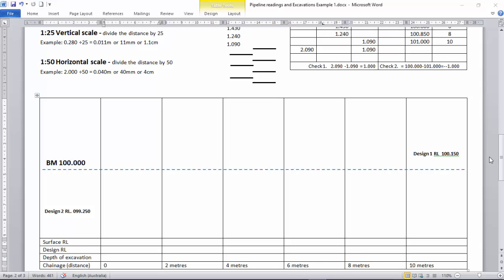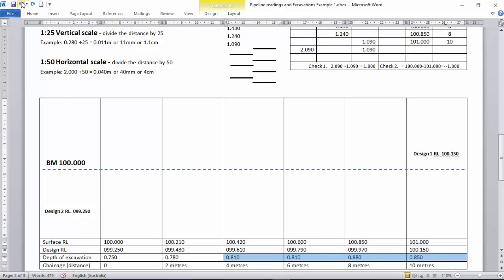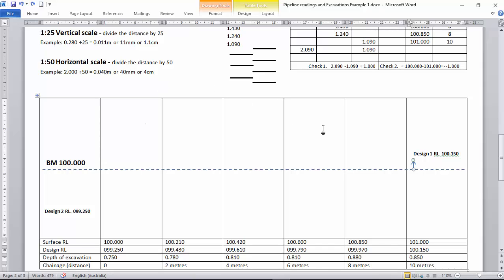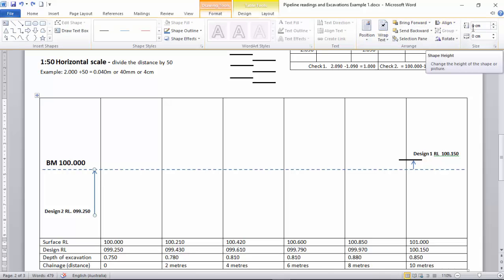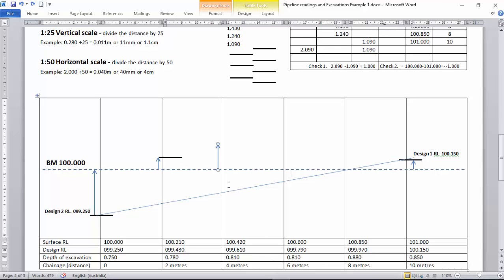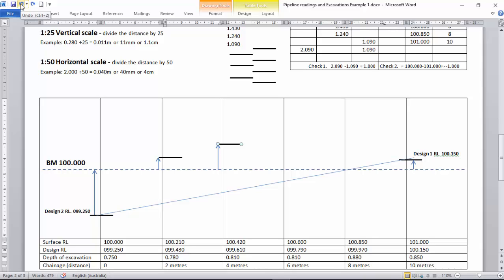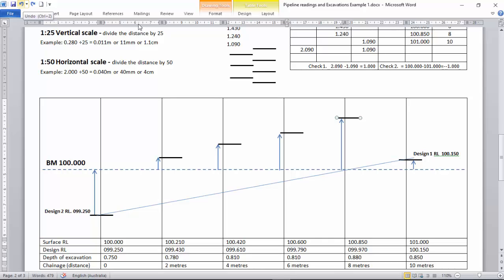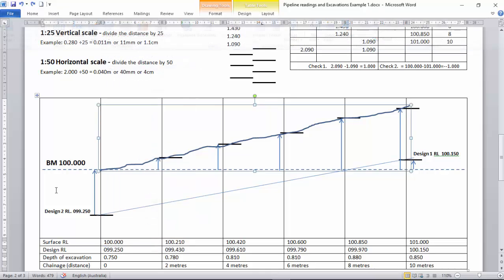Part 2 Pipeline readings and Excavations Example 1